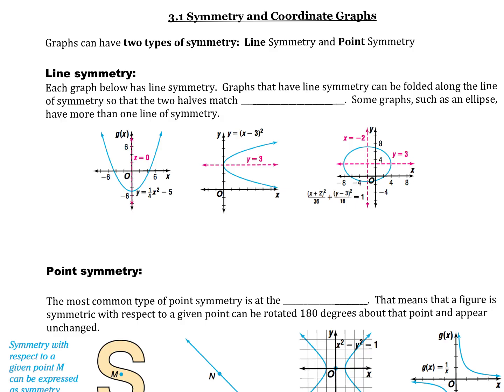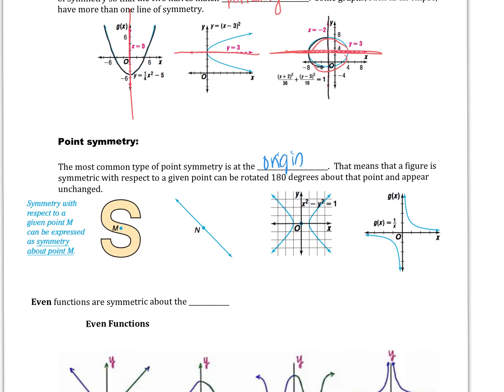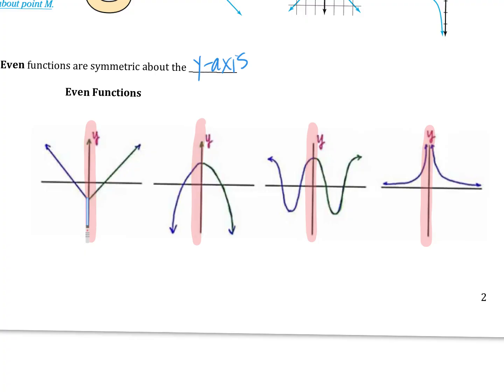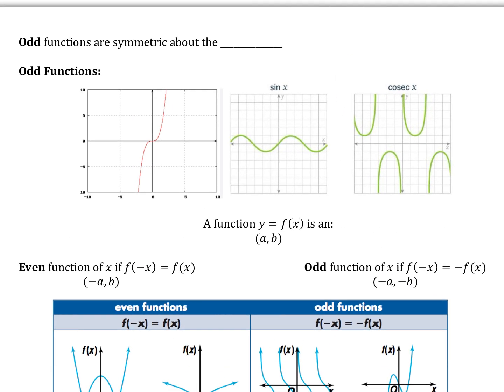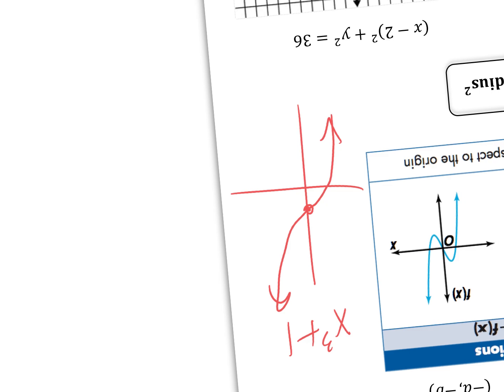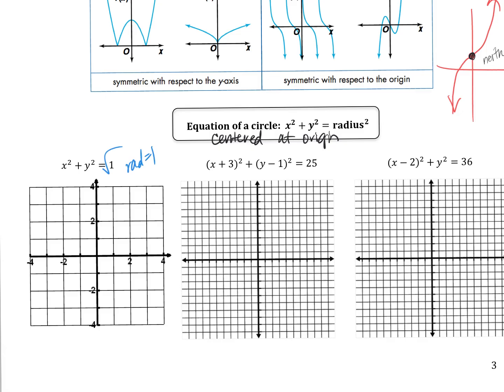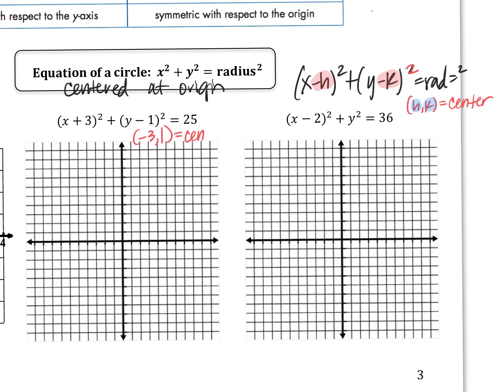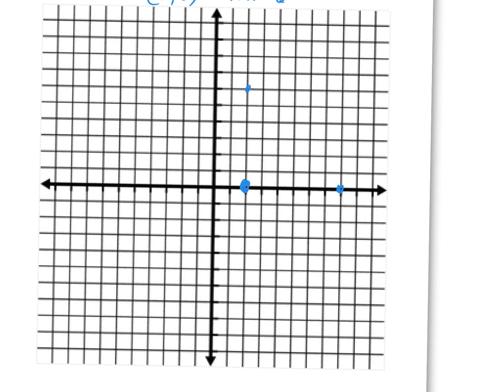HPC unit 3 NOTES